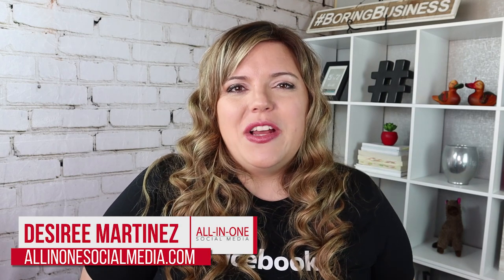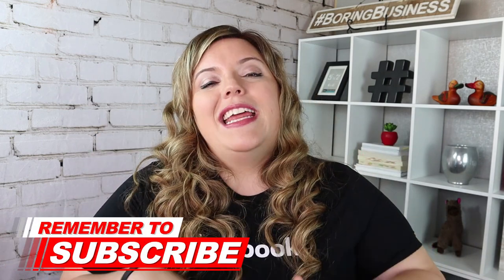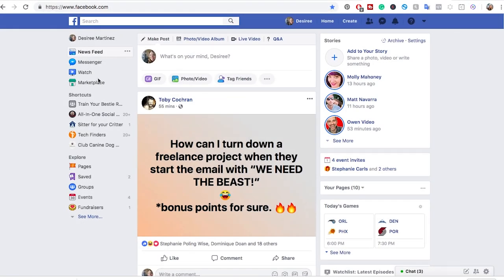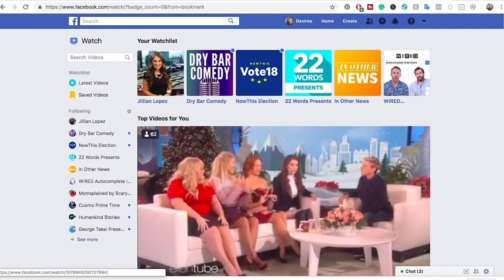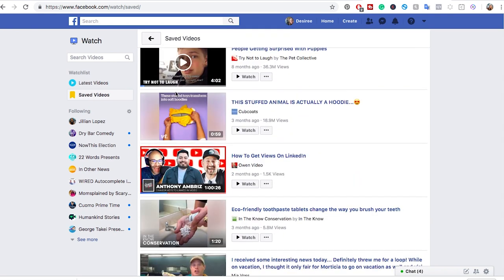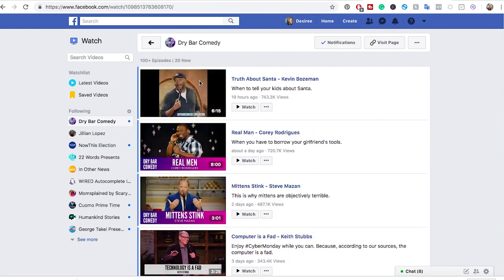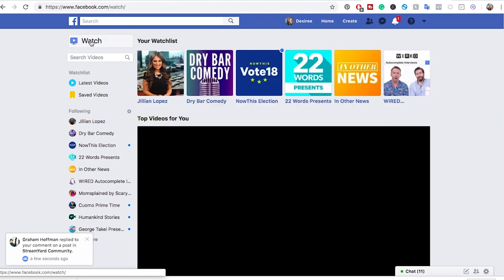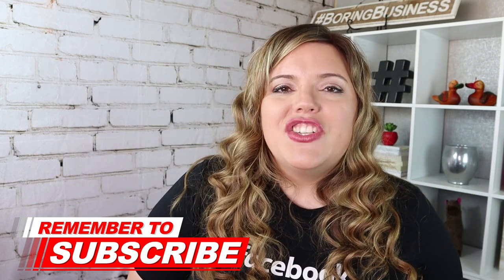How To Use Facebook Watch - What Is Facebook Watch?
What is Facebook Watch and How To Use Facebook Watch // Facebook Watch is a video-on-demand service operated by Facebook. It was announced on August 9, 2017, with initial availability the day after, and with rollout to all U.S. users by the end of the month. Facebook Watch's original video content is produced for the company by partners, who earn 55% of advertising revenue while Facebook keeps 45%.

Facebook Watch offers personalized recommendations for videos to watch, as well as categorized content bundles depending on factors such as popularity and social media engagement. Facebook wants both short-form and long-form entertainment on its platform, having a reported total of $1 billion in budget for content through 2018. Facebook monetizes videos through mid-roll advertising breaks, and plans to test pre-roll advertising in 2018. On August 30, 2018, Facebook Watch became available internationally to all users of the social network worldwide.

Let us point it out once again (just in case you didn’t notice yet 🙄 ): Facebook is focusing aggressively on a Video first approach for the platform, ultimately competing in the digital streaming television space alongside Netflix, Amazon Prime, Hulu, and YouTube.

So, savvy marketers (like you 😎 ) need to gear up for establishing their video content marketing strategy and video ad strategy. But most businesses struggle to properly integrate, optimize and monetize videos in their content marketing efforts.

// R O C K  Y O U R  S O C I A L  M E D I A !!

My name is Desiree Martinez and I am an entrepreneur, domestic wannabe, and Harry Potter junkie known for her social media content plans and always saying 'yes' to new adventures. I an award-winning social media professional, host of the Marketing For Your Boring Business Podcast, founder of Social Media Day Phoenix, and have worked with 100s of 'boring' businesses use social media to help their message get seen in a cluttered newsfeed.